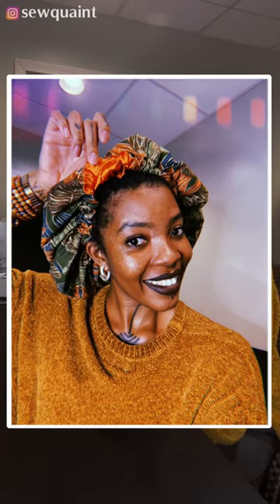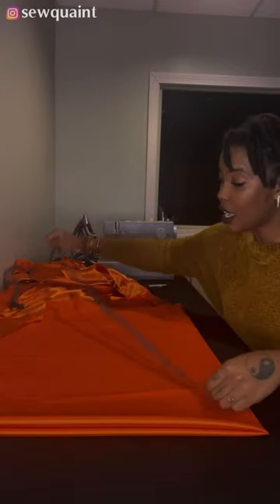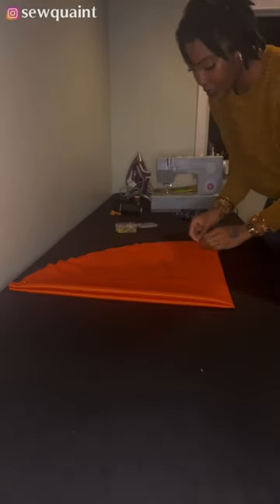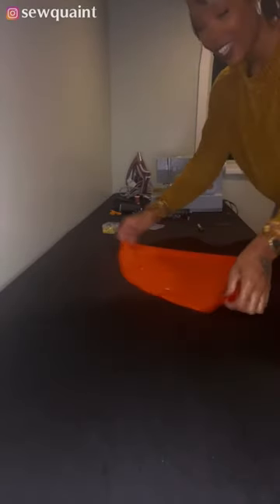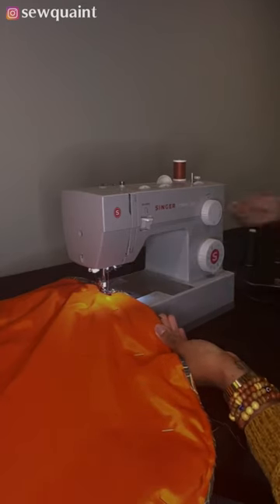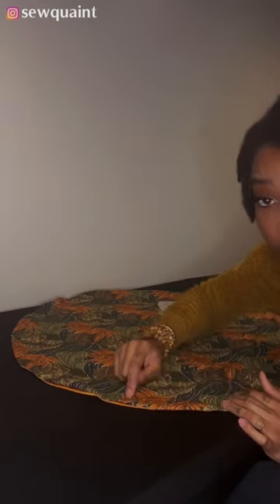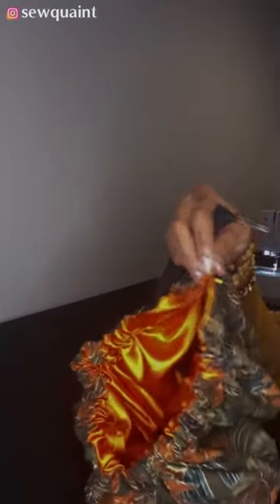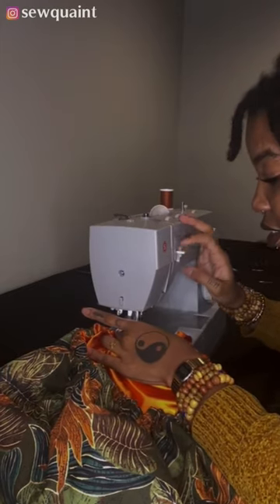How To Sew A Satin Hair Bonnet (IG Live Recap)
Hey beautiful people! Here's a recap of the live sewing tutorial I did to show you how to sew a hair bonnet. I'm using cotton fabric and satin fabric.

If you like this video and want to help me buy a camera so I can make better videos for you, donate to my GoFundMe Even the smallest donation is appreciated.